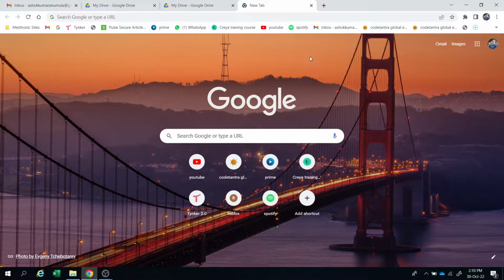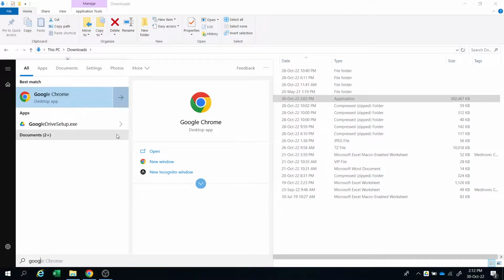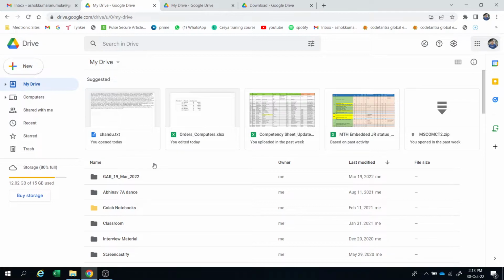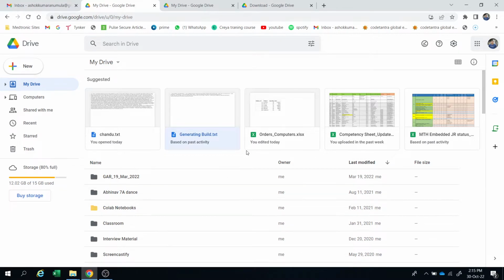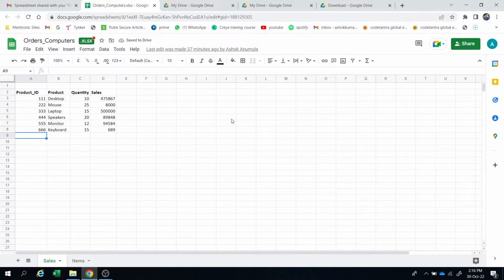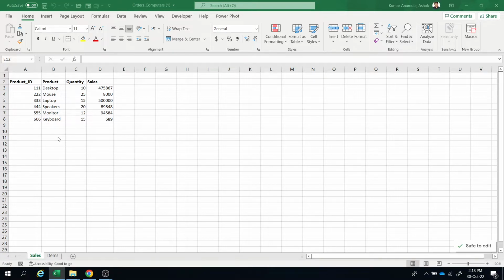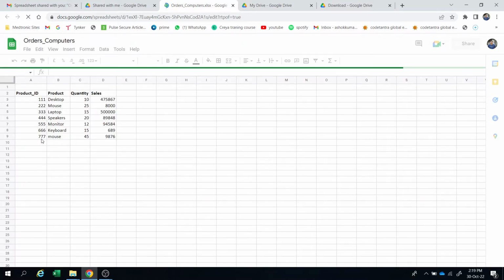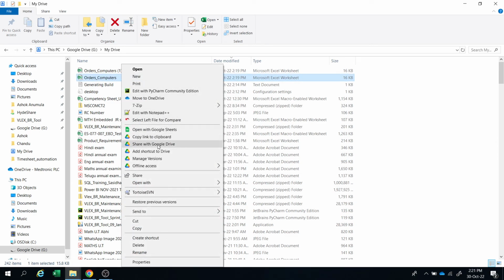Share excel file and edit like normal excel file using Google Drive for Desktop